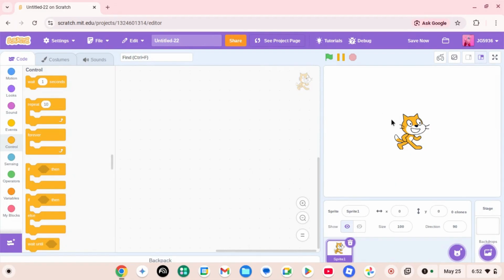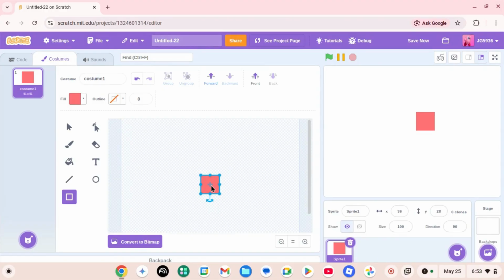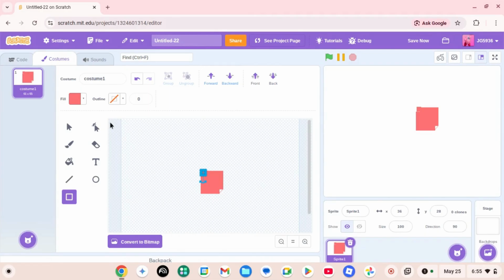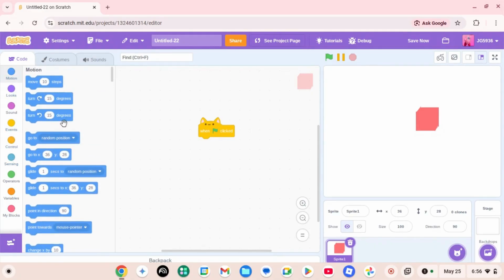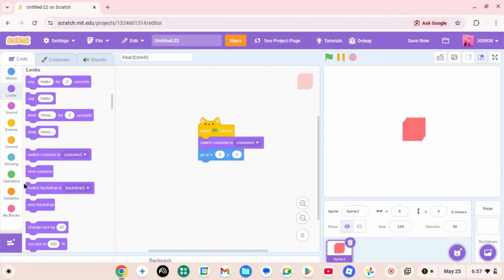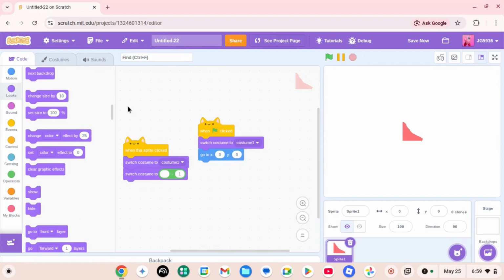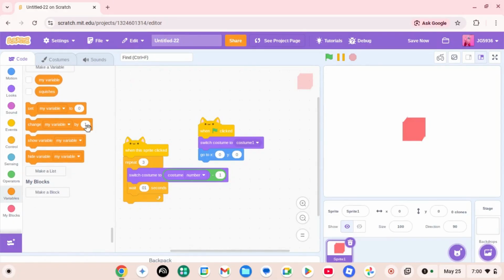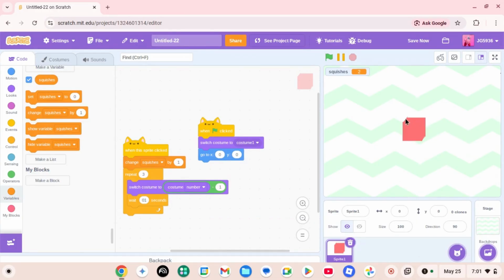TIME TO MAKE SQUISHES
do u want to make Squishies? watch this!